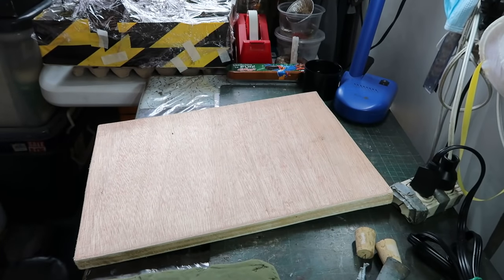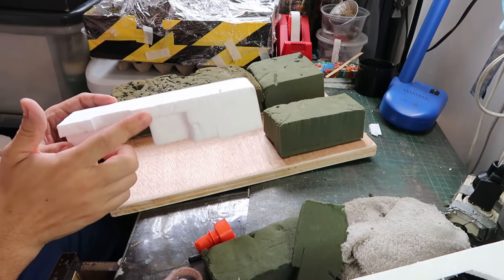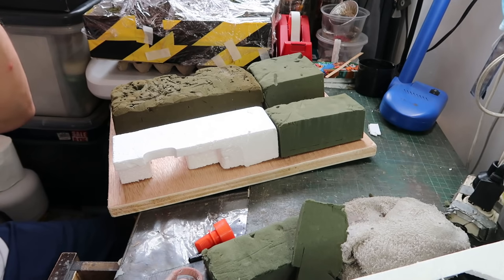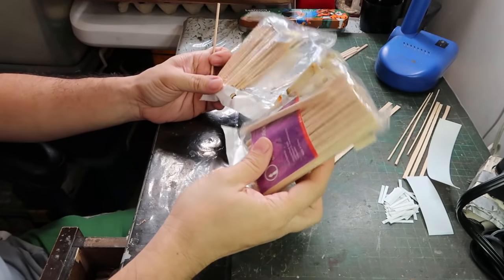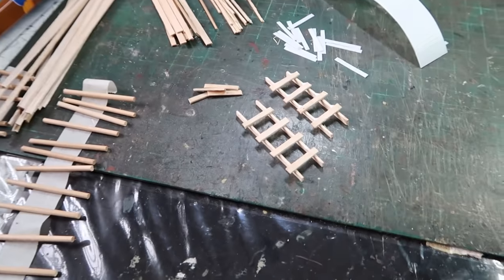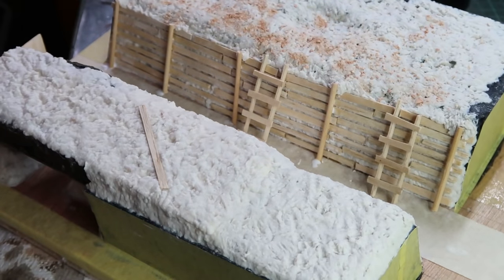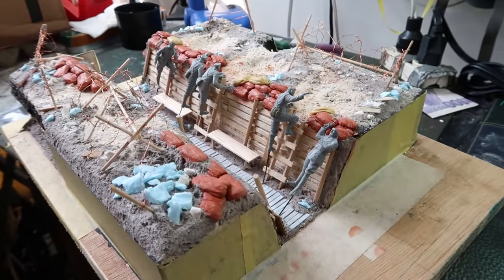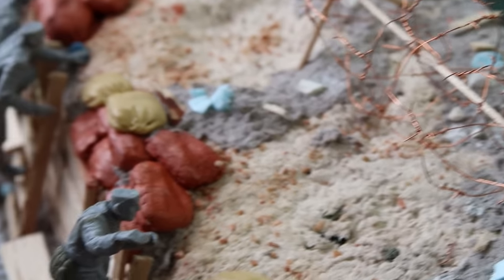WW1 "Over The Top" DIORAMA BUILD [How To]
I had to re-upload the WW1 Over TheTop Diorama Build as a REDUX by combining two separate Videos recently published. You see my credit card had to be replaced as unscrupulous people in the US hacked my credit card. Ergo, the credit card registered with the Music Company ceased its monthly payment. With the Quarantine still in effect my new card has yet to be delivered so i can renew my subscription. I apologize for the revised soundtrack as it lost the old ambiance and feel to the video. Life sucks and i just got to roll with the punches. I hope you will still be entertained. Cheers ya all.